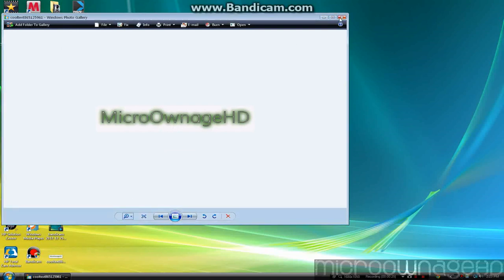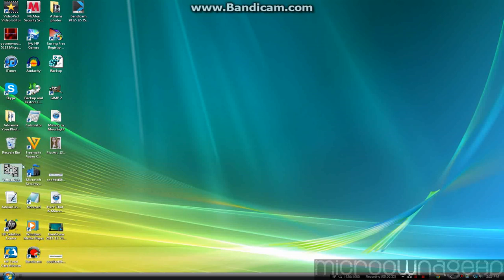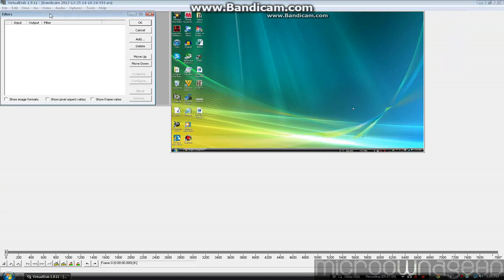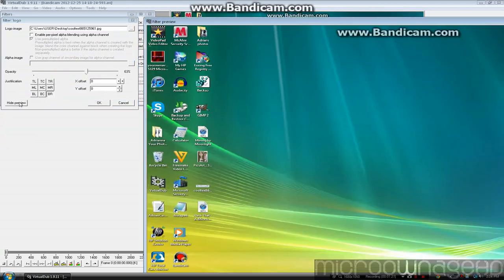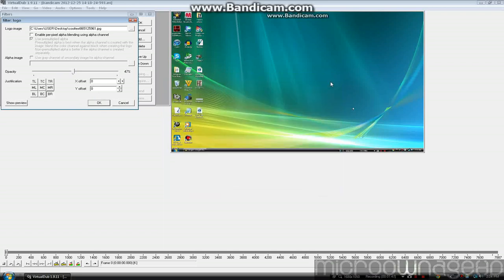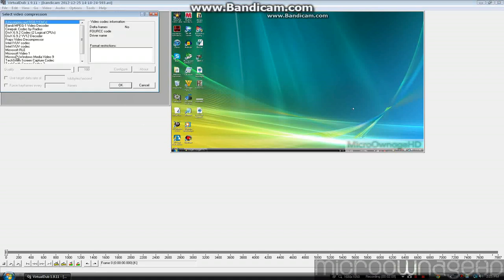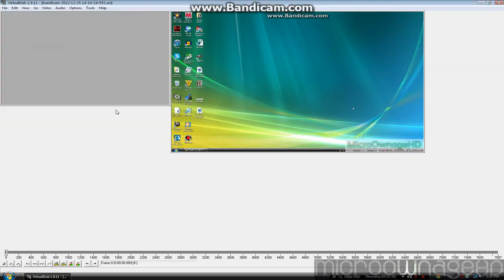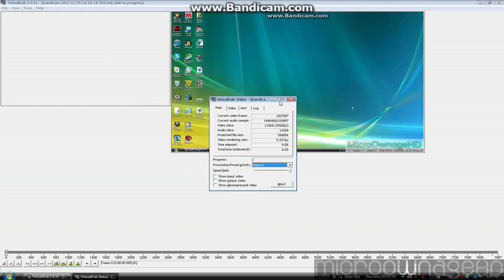How to Put Any Logo Into Your Videos using VirtualDub!!!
In this tutorial, I will be showing you on how to put any logo you made by Photoshop or any other image editor into your vidoes using VirtualDub